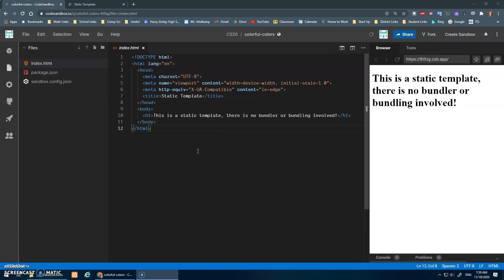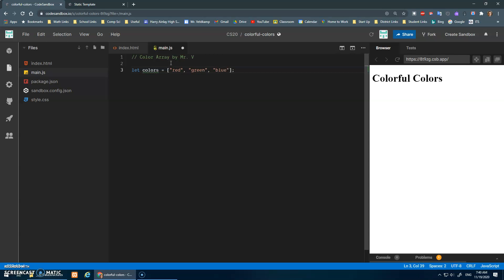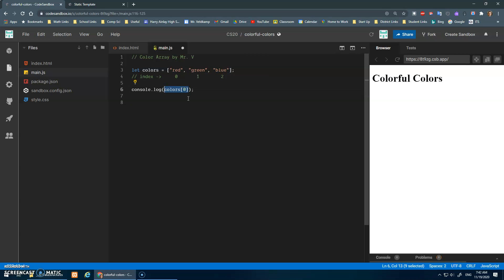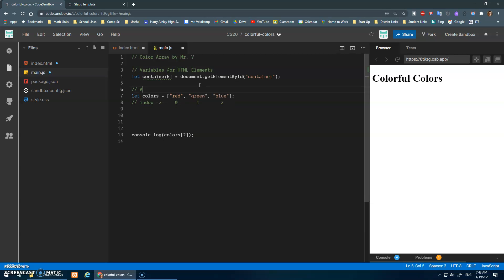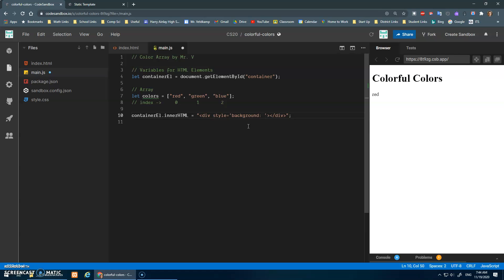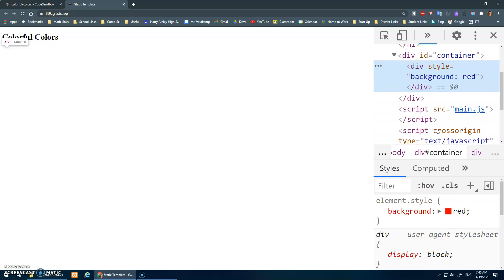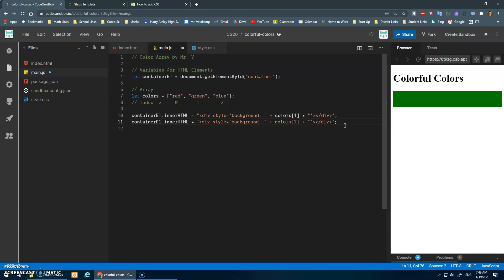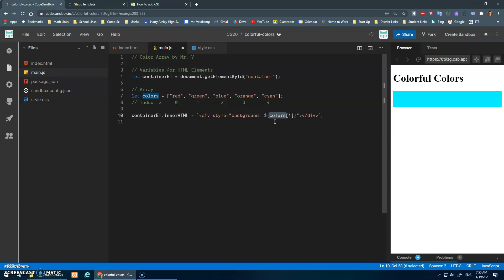colorful colors 01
Create Array with [ ]
Access Element with [ ]
Template String